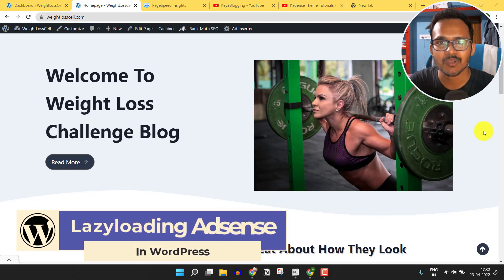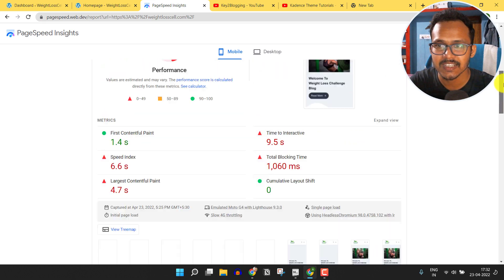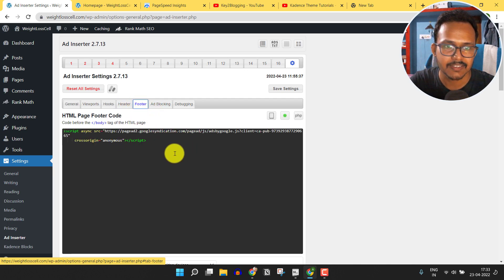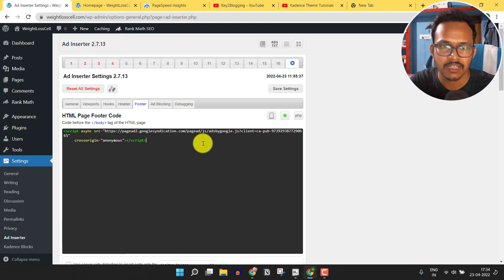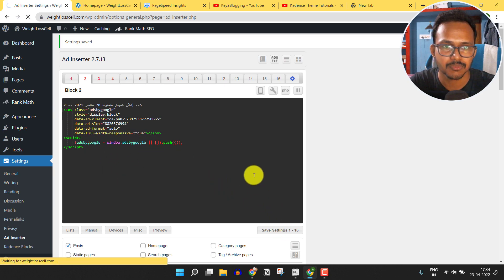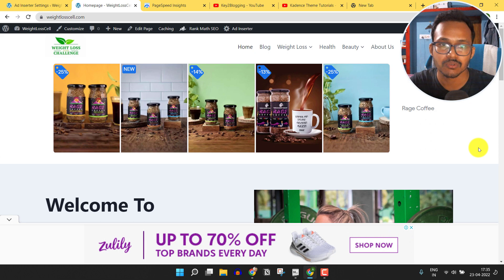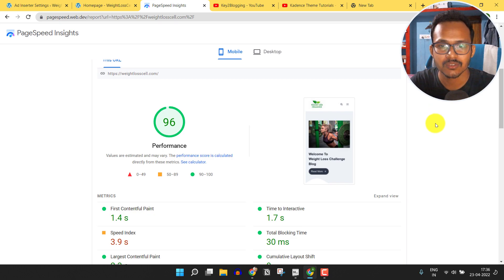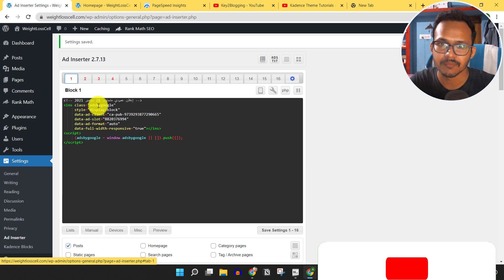How to Lazyload AdSense In WordPress | Fix unused JavaScript Error | Speed Up WordPress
Are you facing speed issues in Wordpress? Well, you can easily speed up your Wordpress website by Lazyloading Adsense code and making it core web vitals friendly.

Lazyloading is a technique to delay the loading of Javascript code after loading the page so that it will not block the critical resources. So, when the user starts scrolling the page, the AdSense code will load.

Here, we will replace the existing Adsense Js code with a custom code for lazy loading. You can either use an ad inserter plugin to add your code in the footer section or directly paste it into the footer.php file.